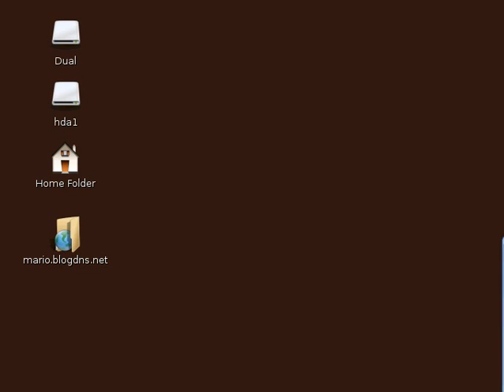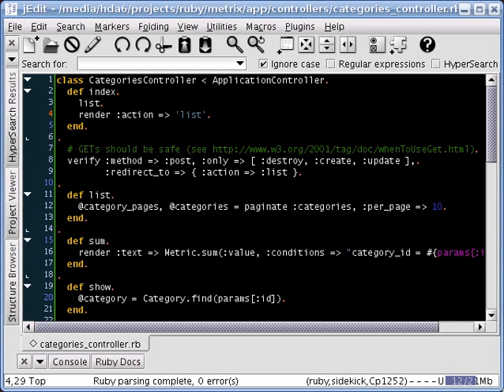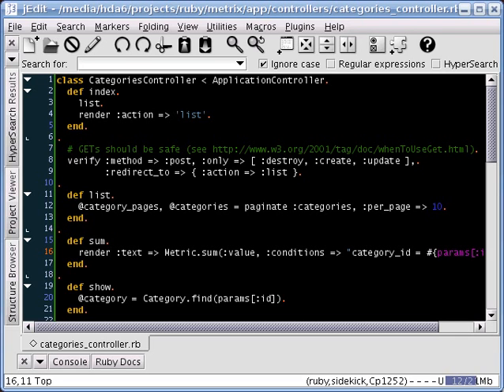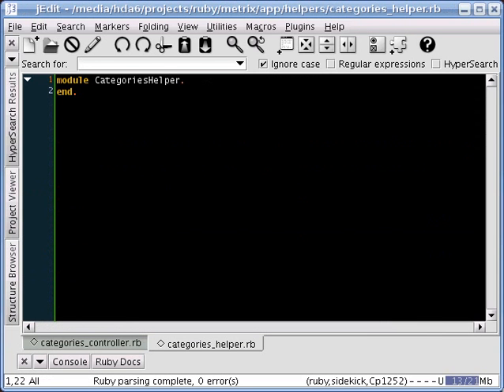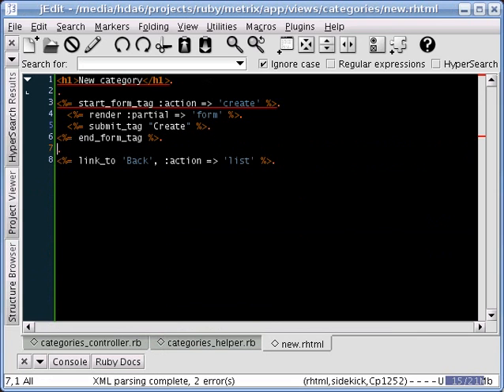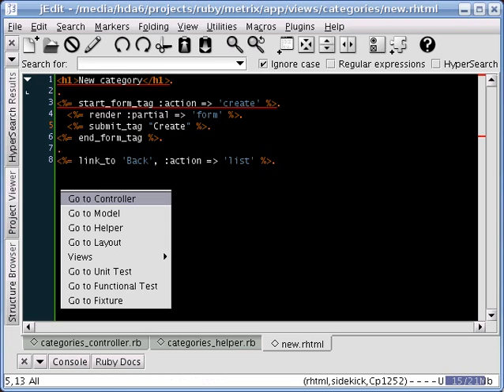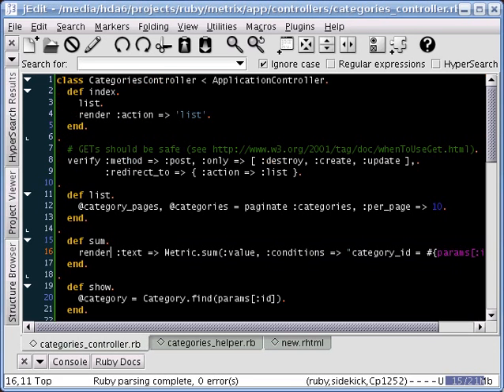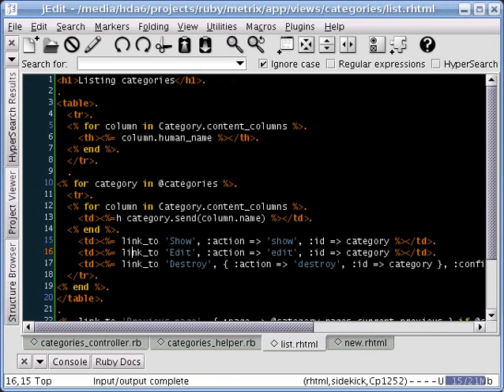JEdit - Rails - Open Related File Macro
JEdit macro for jumping between related files in a Ruby on Rails project from within the editor.  This behavior is similar to one of the capabilities provided by the TextMate Rails bundle.